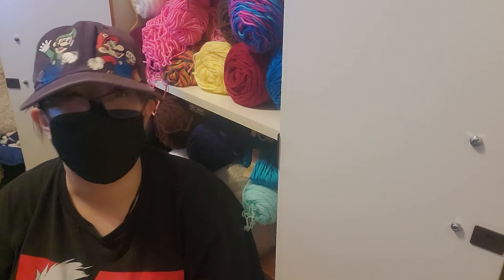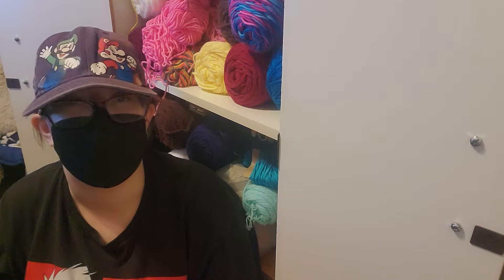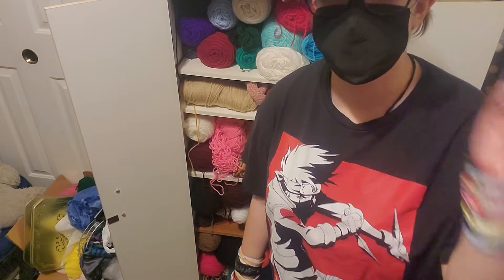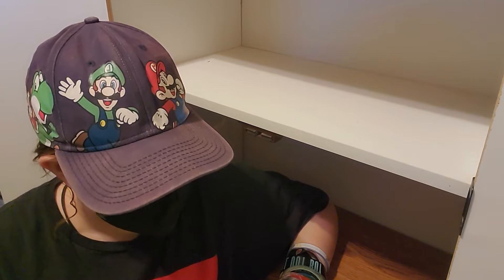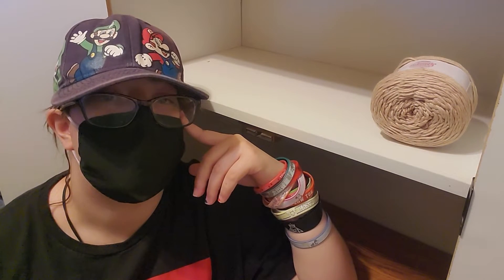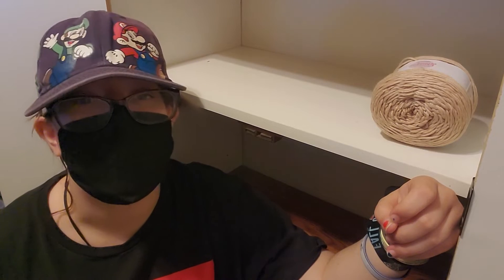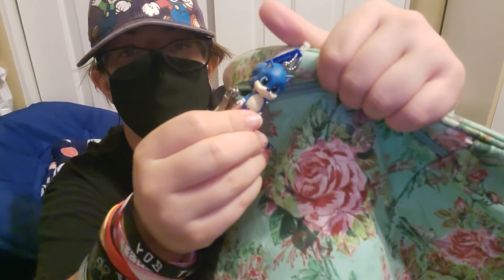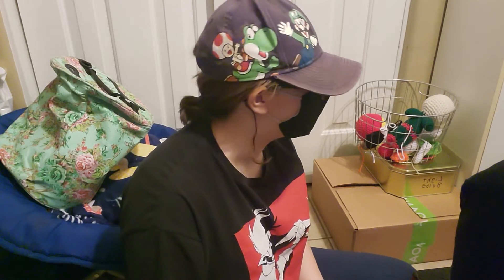Watch me organize my yarn!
I organize my yarn stash. Come and watch.